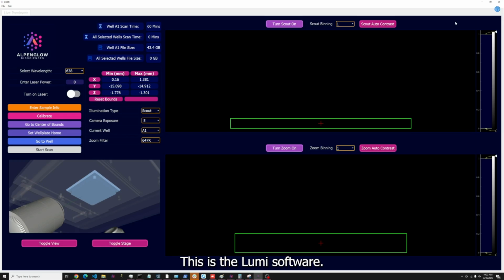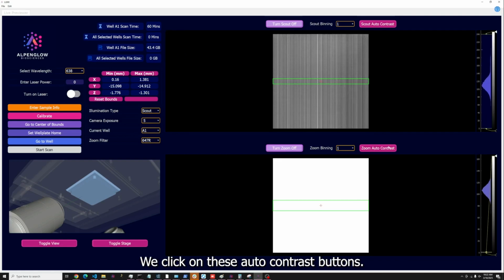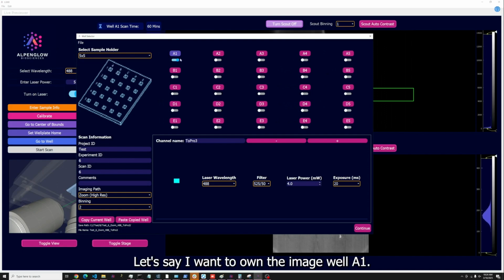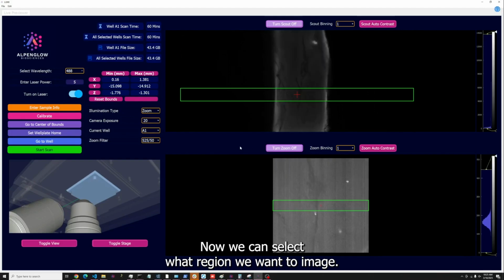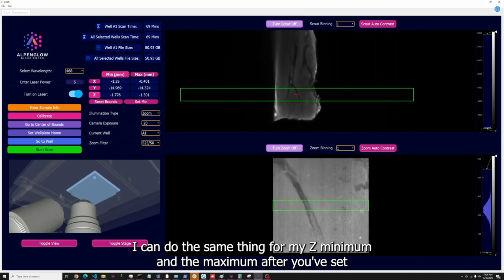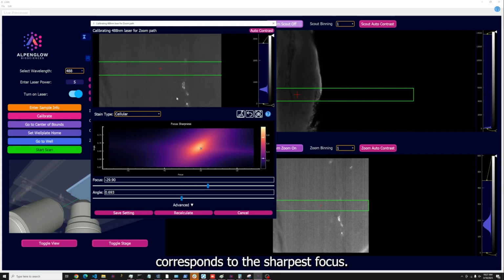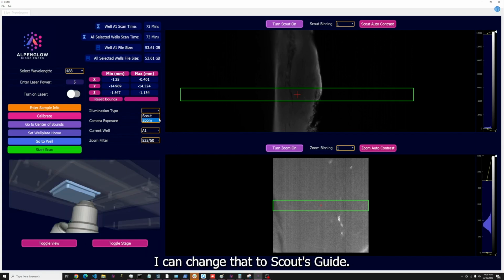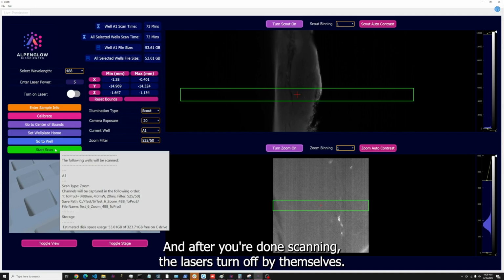Introducing LUMI: Smarter 3D Imaging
Meet LUMI. The intuitive interface that makes 3D imaging on the Aurora™ 3Di faster, smarter, and easier — from Scout overviews to high-resolution Zoom scans.

LUMI (Light-Sheet User Microscope Interface) is the intuitive control system that transforms the Aurora™ 3Di Hybrid Open Top Light Sheet (HOTLS) microscope into a smarter, more accessible platform for 3D histology.

Key Features:

Effortless scan setup – simple, user-friendly controls designed for fast workflows without advanced training

Live Preview Mode – toggle between Scout Mode for wide-field context and Zoom Mode for high-resolution details

Smart microscopy – automate region detection and optimize acquisition strategies to save time and improve reproducibility

By combining advanced imaging with a streamlined interface, LUMI makes 3D histology more accessible across research fields. Integrated with 3Dm data management and 3Dai AI-powered analysis, it delivers a complete workflow from image acquisition to quantitative results.

Watch the video to see how LUMI accelerates digital pathology, spatial biology, and translational research by making smarter 3D imaging available to everyone.